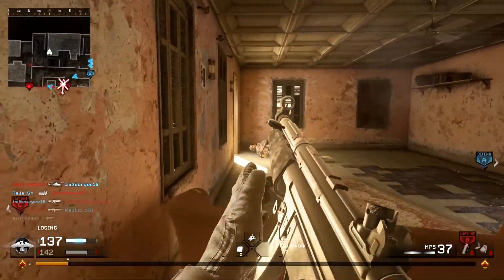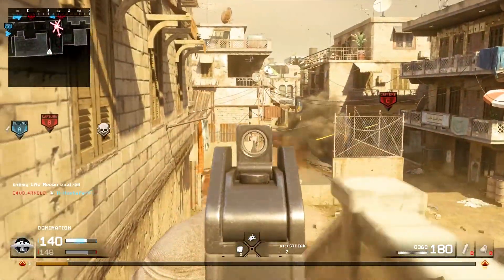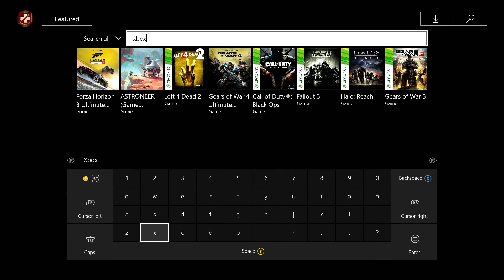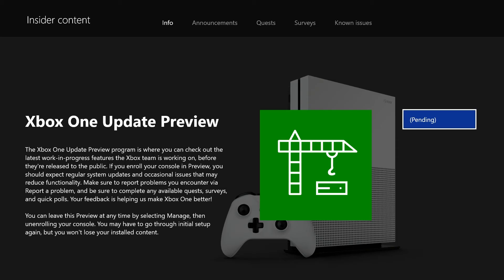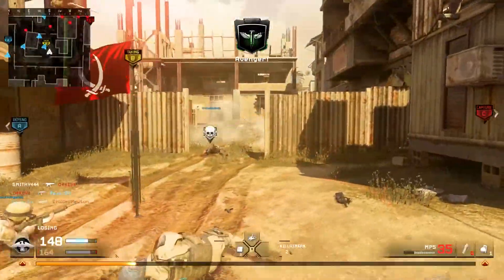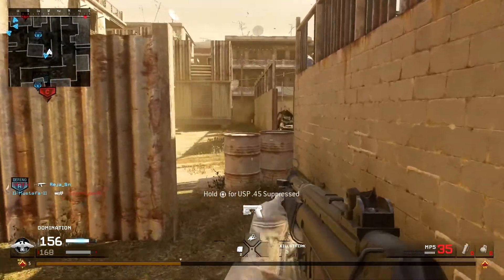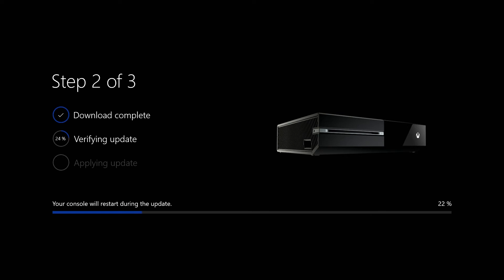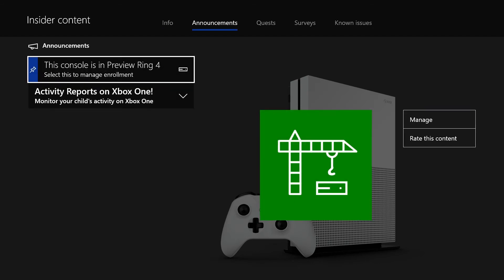How To Join The Xbox One Insider Program (RECEIVE NEW SYSTEM UPDATES BEFORE ANYONE ELSE + MORE!)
Xbox One Insider Program System Updates. How To Join The Xbox One Insider (Preview) Beta Program. How To Be An Xbox One Gaming Beta Tester. Test The Latest Software Updates For The Xbox One. Today's video, we talk about how you can be part of the "Xbox Insider Program". I'm finally part of the program. It's taken a while, but I'm happy that I'm registered on the program. Will you be applying to join the Xbox One Insider Program? Are you already part of the Xbox One Insider Program? Thanks.

▶ TITLE ◀

▶ VIDEO INFORMATION ◀

How To Join The Xbox One Insider Program

Search for "Xbox" on the Xbox Live store.

Filter on "Apps" and download "Xbox Insider Hub".

Once it's downloaded, you open up the app and select "Join" to join the insider program.

You then click "Join" again to confirm that you want to be part of the insider program.

You then wait to be approved. Normally takes less that 72 hours.

Once you're approved, you open up the app.

You'll download a new system update which supports the new features which you are testing.

Once the update is complete, you'll see your profile.

You'll start at level 1 and you'll work your way up by completing tasks, questions, polls etc.

There are 4 preview rings which you can achieve being part of the Xbox Insider Program.

You start at preview ring 4 and you can work yourself through the 4 stages and the top stage is the Alpha program.

Ring 4 - Receive system updates one month. These updates usually come out just before the public receives them.

Ring 3 - Receive updates 2-3 times a months.

Ring 2 (Beta) - Receive 1-2 updates per week.

Ring 1 (Alpha) - Receive 2-3 updates per week, gaining access to new features.

Sometimes, Xbox will invite to a higher ring depending on how active you are.

Are you part of the Xbox Insider Program?

Consistent Walkthroughs

▶ SOURCE ◀

▶ MUSIC ◀